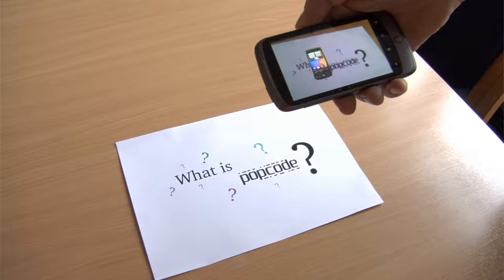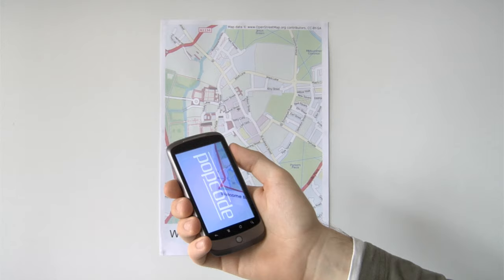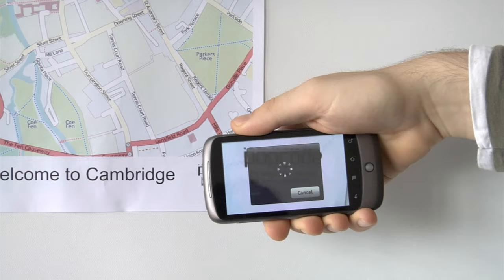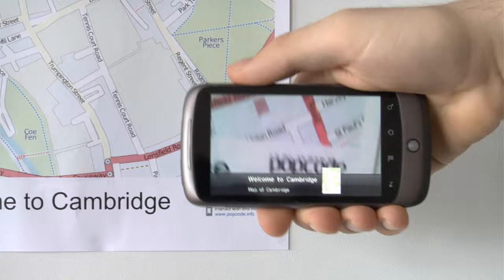What is Popcode?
Introducing Popcode - A new way to explore and interact with augmented reality content on your mobile phone.

to find out more information, see more videos, download the free app for your phone, or learn how to develop your own content.

Puzzle T-shirt by Chunk (AR content for demo purposes only, but they do have some cool "normal" T-shirts):

Voice-over: Fergus Ferrier